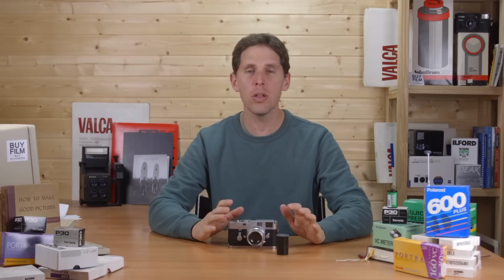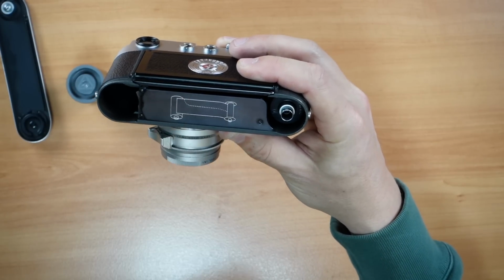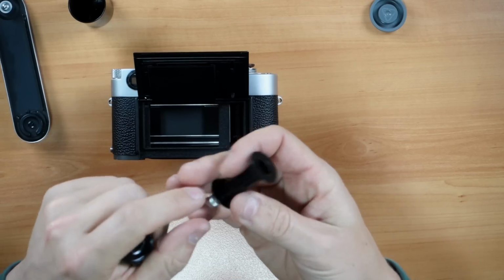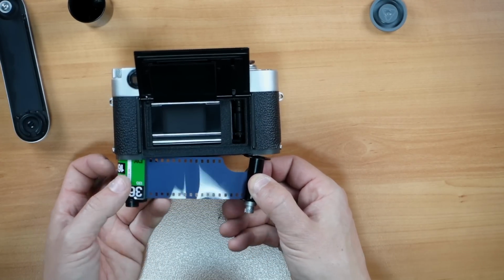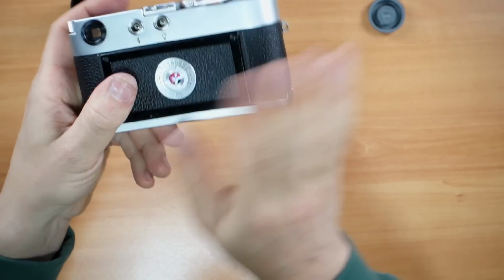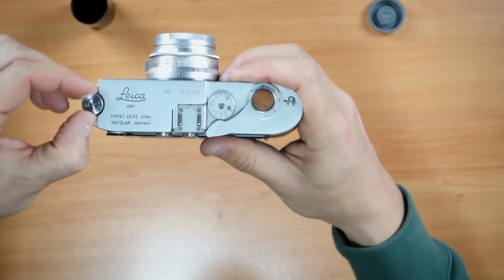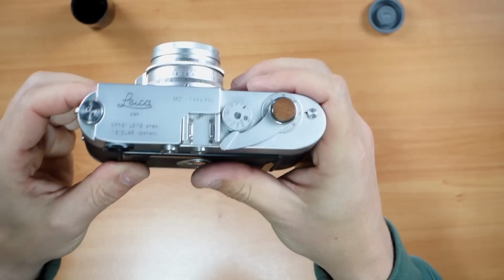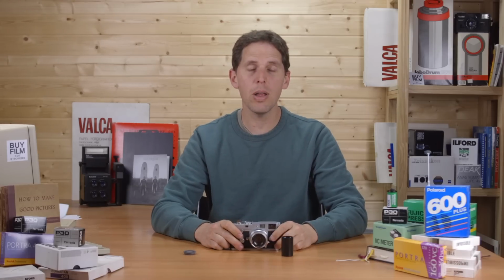Leica M2 || Film Loading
Kodak Tmax 400:
4x5 50 sheets

Kodak Tmax 100:
4x5 50 sheets